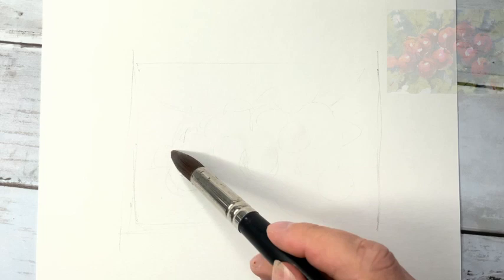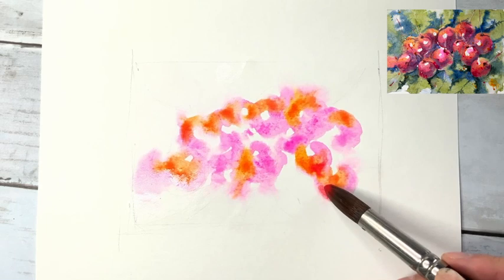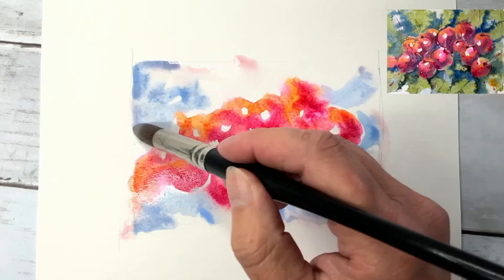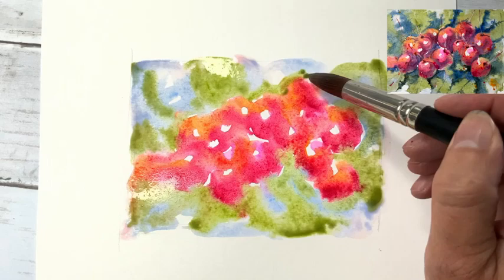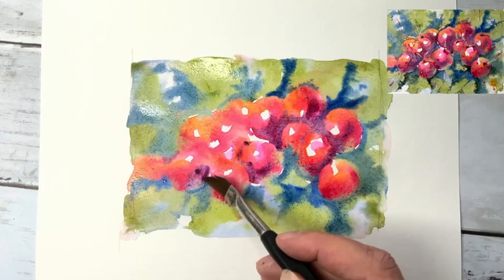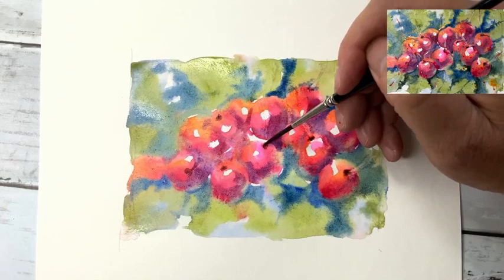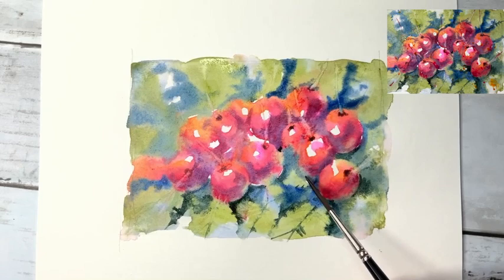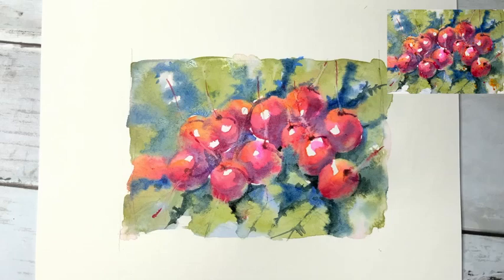Beginners 'Cherries in Leaves' Tutorial on my Patreon Channel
Let's paint some beautiful Red Berries for Christmas Today!
To enjoy the fully extended tutorial please take a look at my Patreon Memberships - this includes access to longer fully narrated tutorials, line drawings to copy & full kit lists

Brushes
Let me introduce you to them-
Big Brian - Large Round Brush
Miss Rigger - Large Rigger Brush
Mini Dave - Small Dagger Brush
Dangerous Dave - Large Dagger Brush
Flat Phil - Medium Flat Brush
Sam Stippler - Medium Stippler Brush
Fandango - Medium Fan Brush
 Comb -Medium Comb Brush

Colours that we will use:
Winsor & Newton Cotmans Tubes
Purple
Cobolt Blue
Indian Red
Cadmium Orange
Sap Green
Alizerin Crimson
Cadmium Red

Winsor & Newton Artist Tubes
Perylene Green

Daniel Smiths Paint Tubes
Opera Pink (Rose Opera)
Sennelier Paint Tubes
Royal Blue

Watercolour Paper I'm using:
Hahnemuhle Watercolour Paper 140lbs (300 gms) 15cm x 18cm

Extra Useful Kit:
Water Pot
Table Salt
Low Tack Tape
Enthusiasm & a Smile!